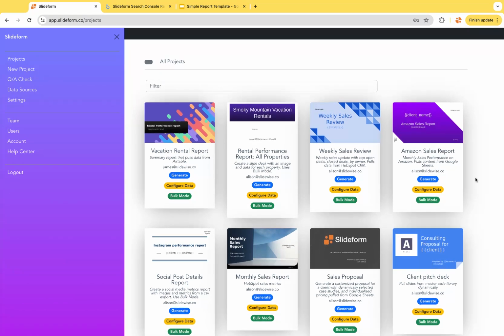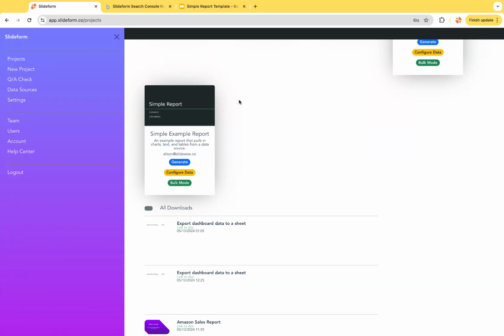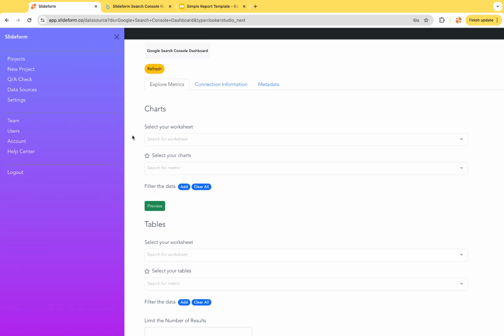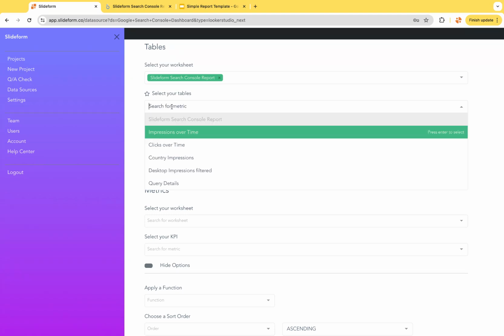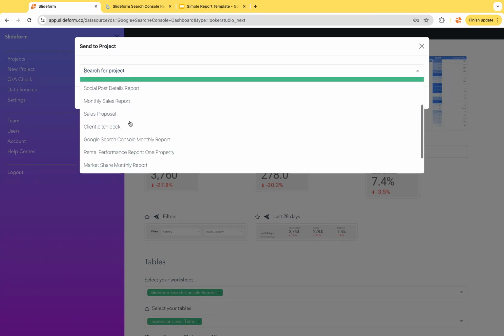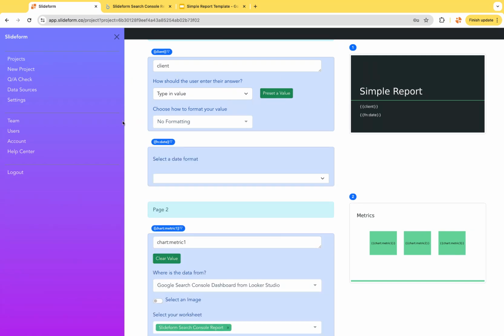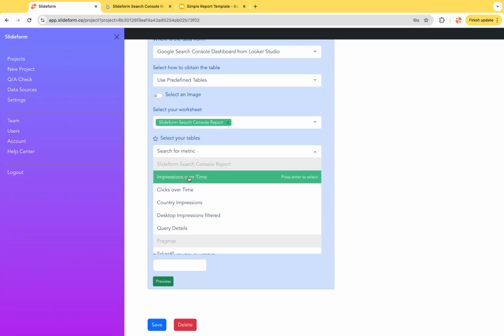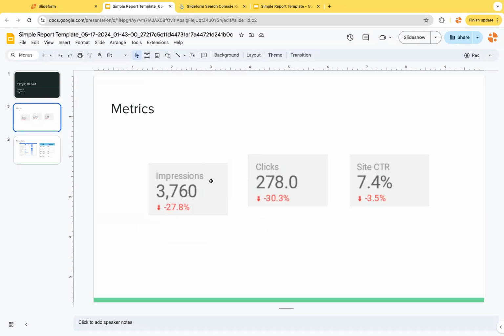Getting Started with Slideform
Slideform puts your presentations on auto-pilot. Walk through a simple example integrating charts and data from a dashboard into a Google Slides presentation.